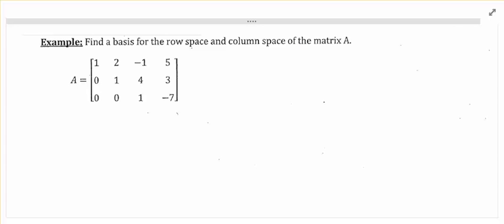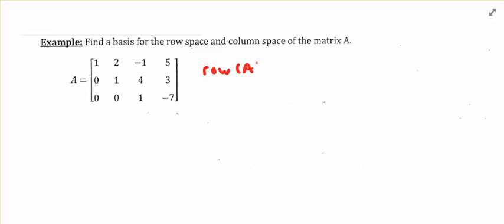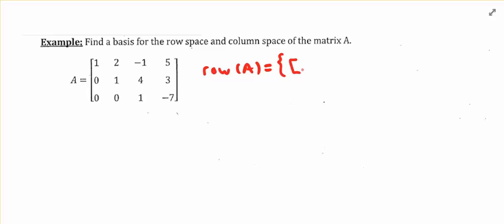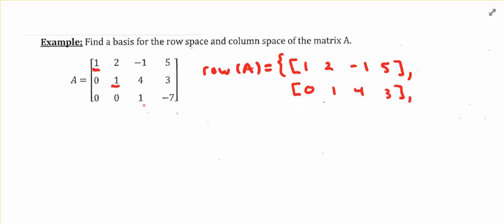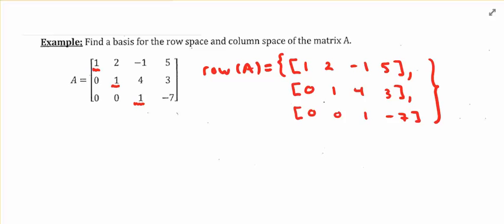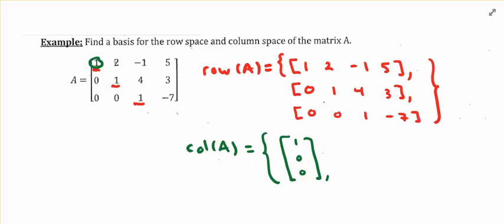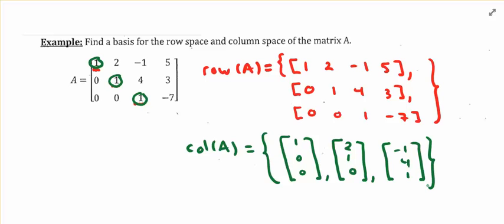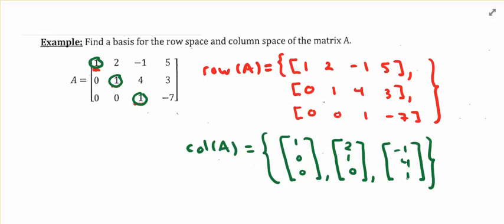Math 230: Row Space, Column Space, and Null Space (Video 2)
In this video, I demonstrate how to find both the Row and Column space of a matrix.